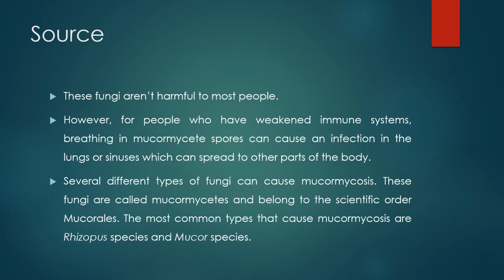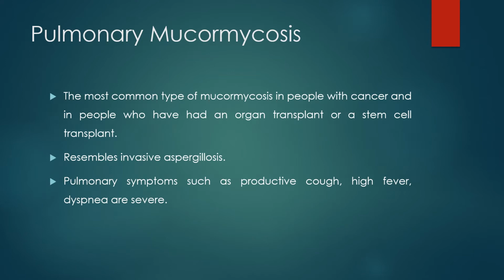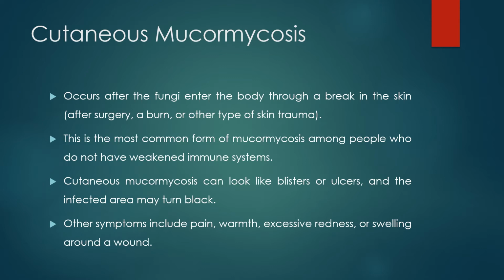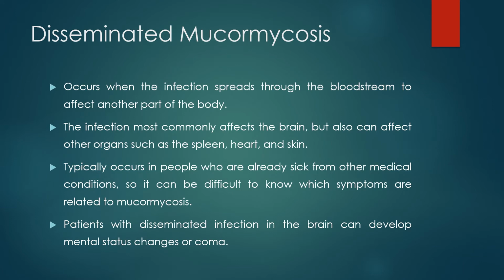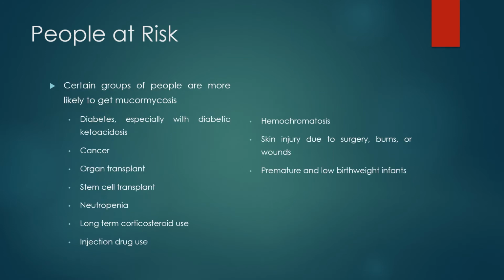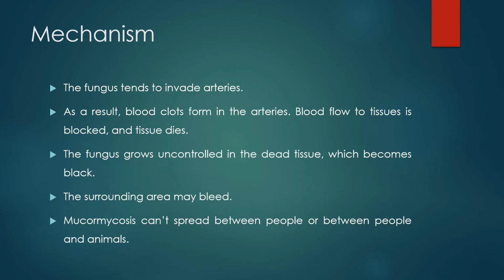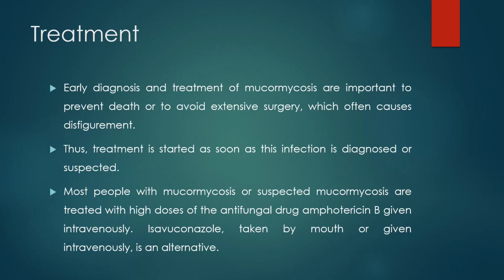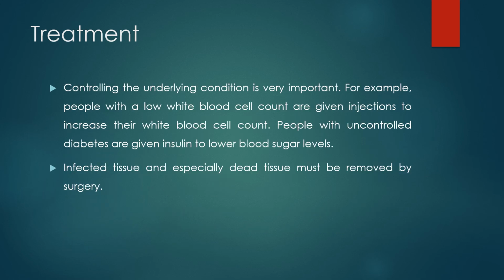Mucormycosis - Public Health Universitas Negeri Semarang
Mucormycosis is one of the examples of fungal disease

Stay healthy and happy!

Anna Natalia Astono
Public Health Department